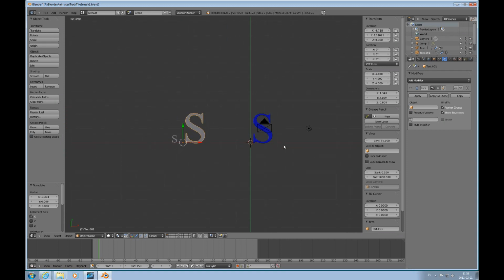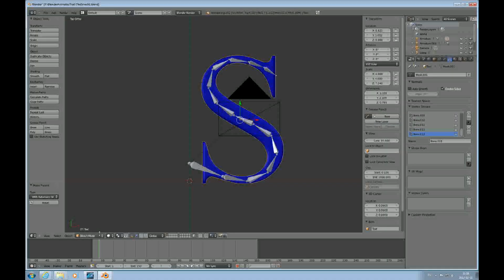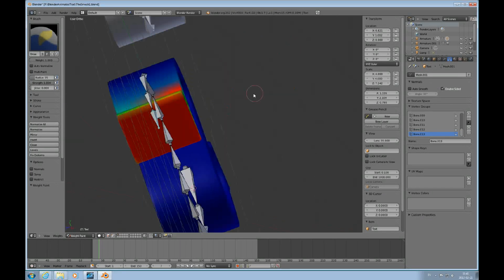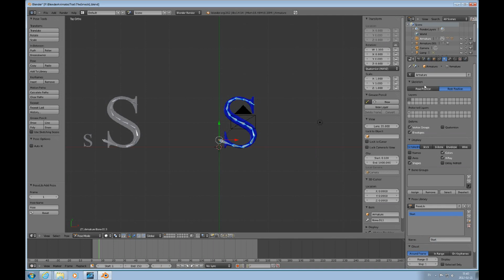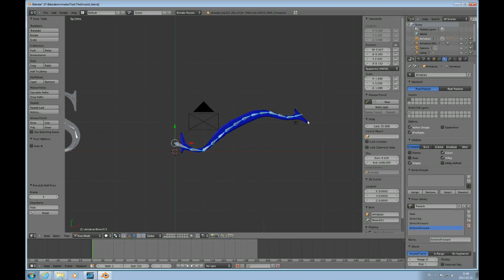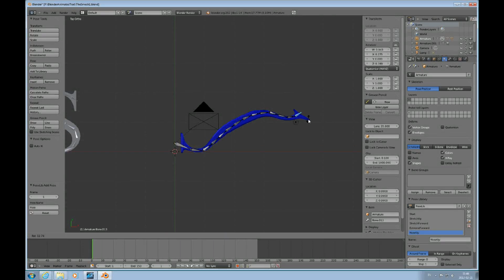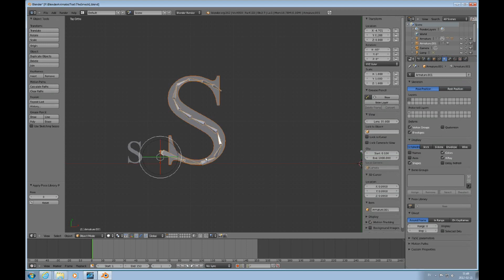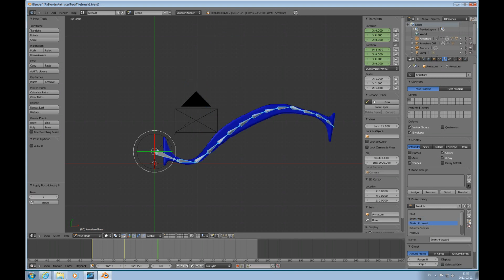Blender 2.62 Topic Animation of a Text Character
This Blender 2.6 tutorial demonstrates: Animation of a Text Character that is coverted to a all quad mesh.